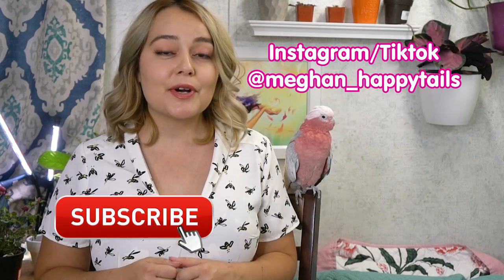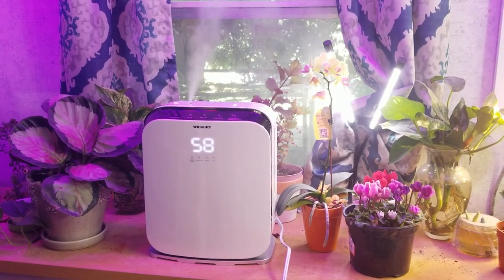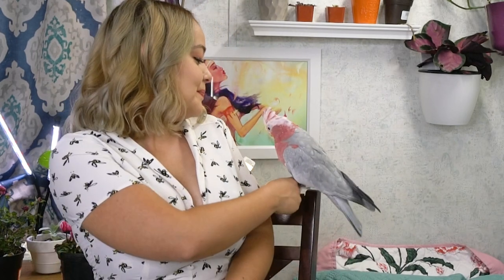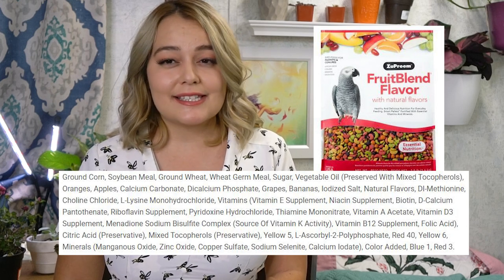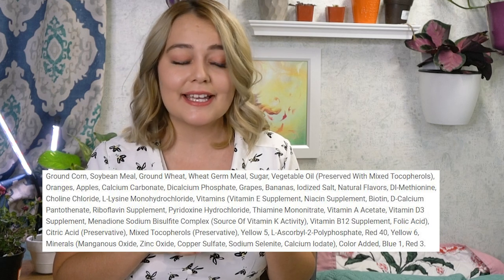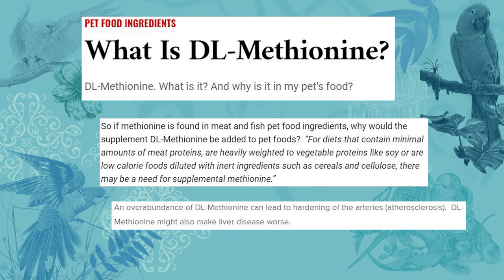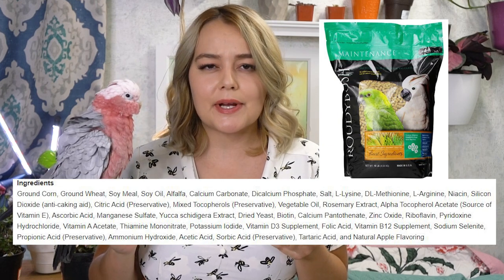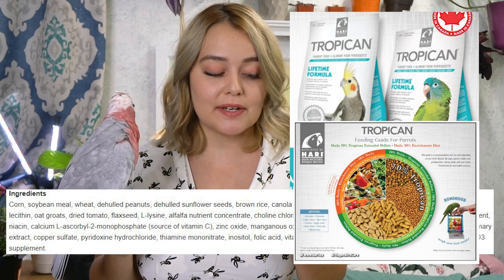Parrot Food Review | Should Parrots Eat Pellets?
Reviewing common brands of parrot bird pellets and talking about if they are good for your pet.